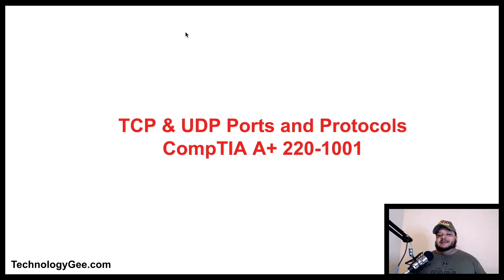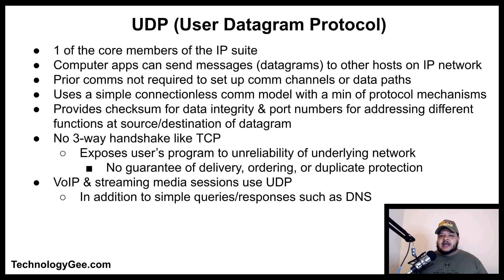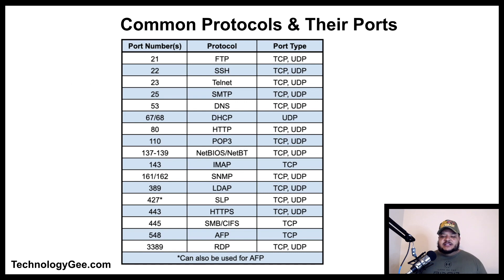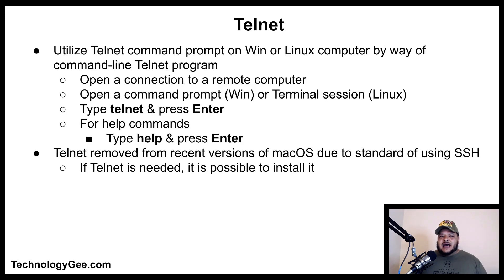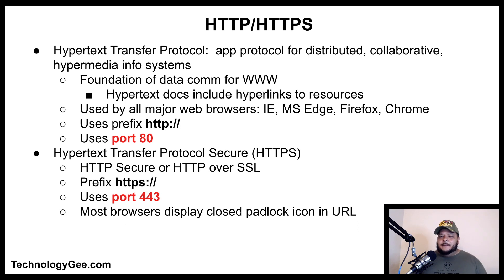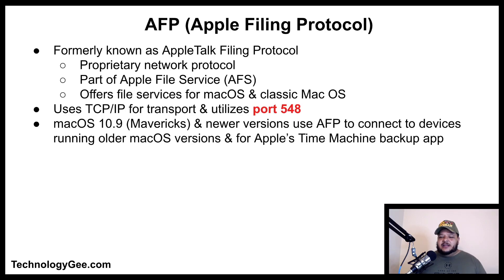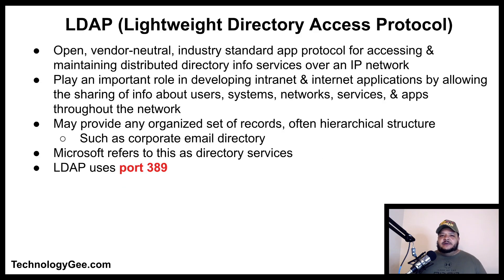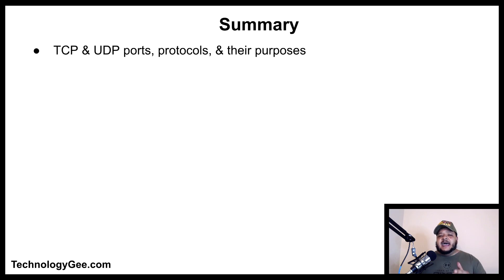TCP & UDP Ports and Protocols | CompTIA A+ 220-1001 | 2.1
In this video you will learn about TCP & UDP ports, protocols, and their purposes.